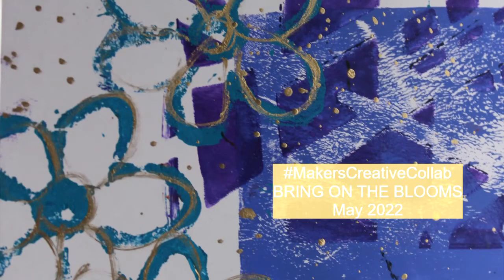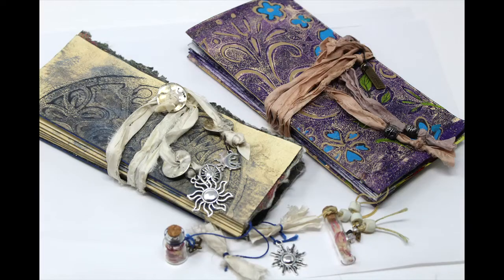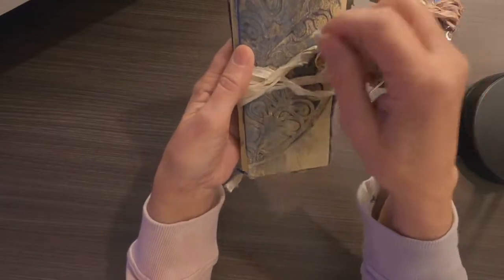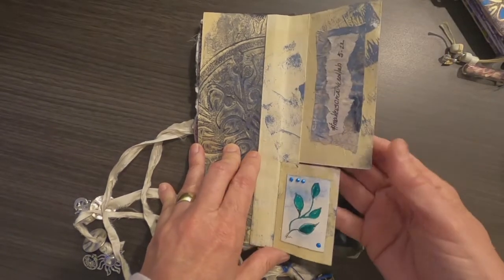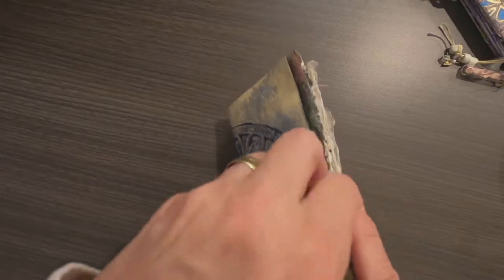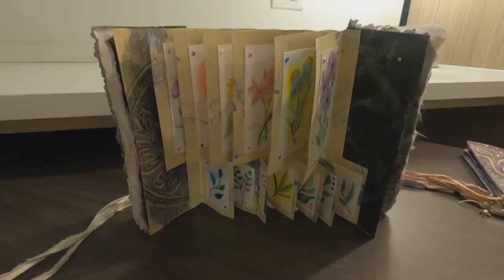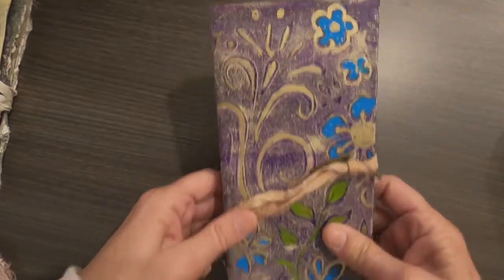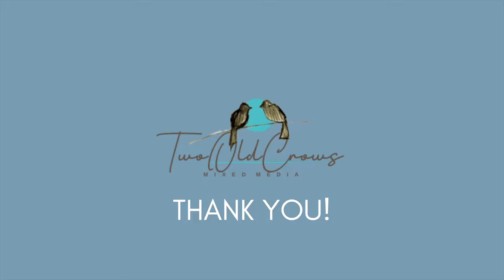Tag Journals |MAKERSCREATIVECOLLAB Bring on the Blooms | Accordion Fold Tag Journals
Tag Journals for MAKERSCREATIVECOLLAB May Video Hop theme are set to the theme Bring on the Blooms. Theses accordion folded journals have two signatures and tags for journaling . The tag journals are also a great inclusion withing a junk journal. The list of participants is as follows